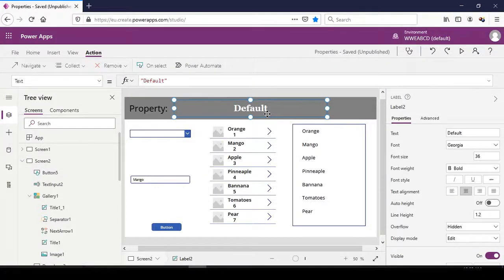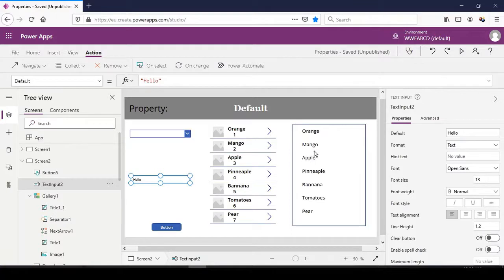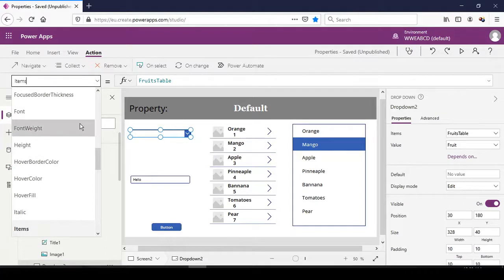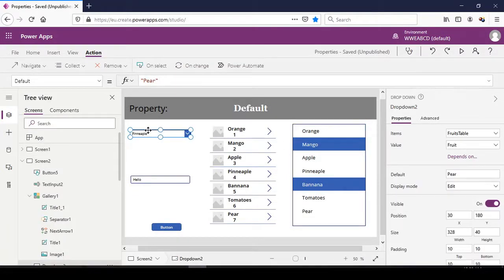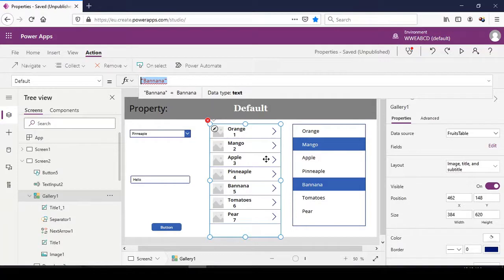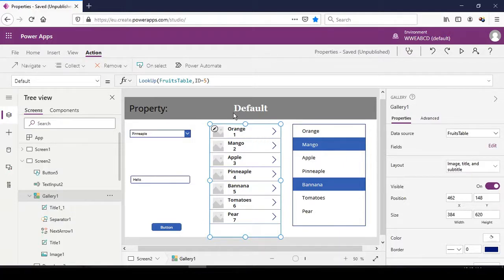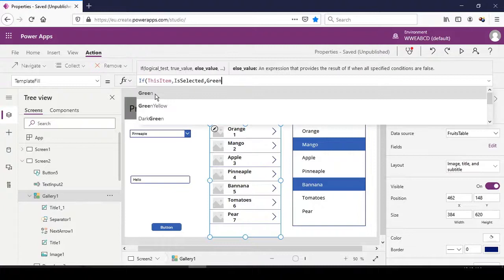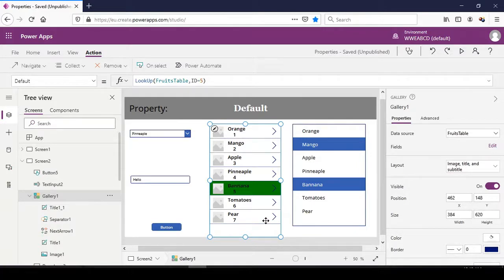Power Apps Controls - Default Property